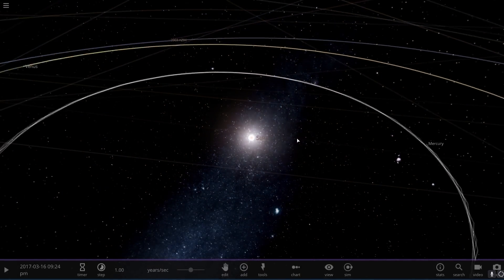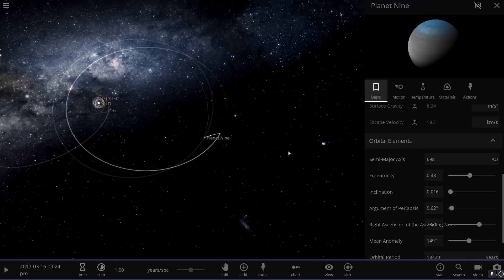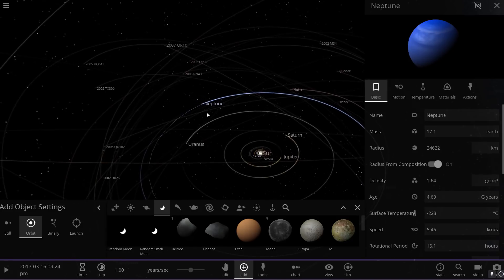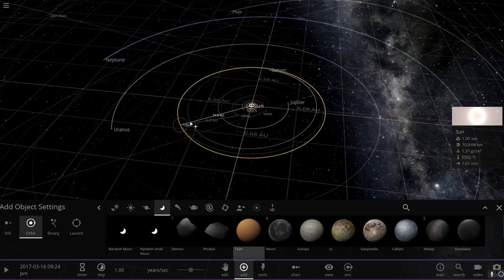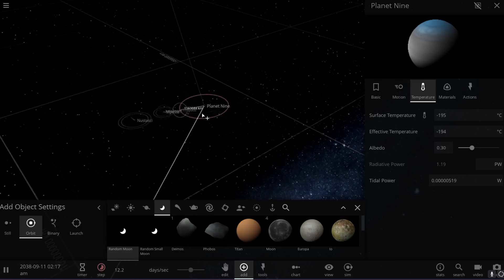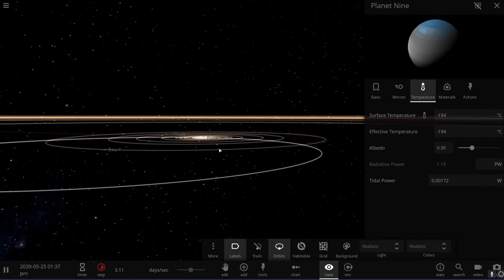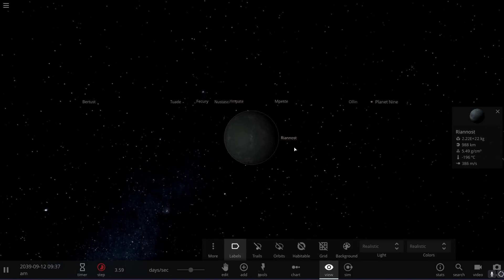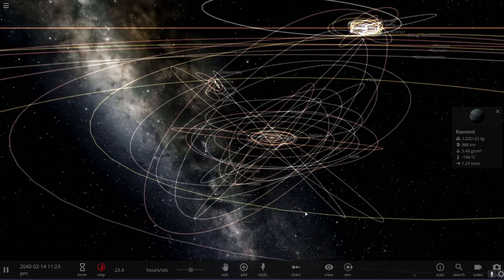Planet Nine May Have Hundreds of Hidden Moons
In this video, we will talk about Planet Nine's hypothetical moons.

1GFiTKxWyEjAjZv4vsNtWTUmL53HgXBuvu